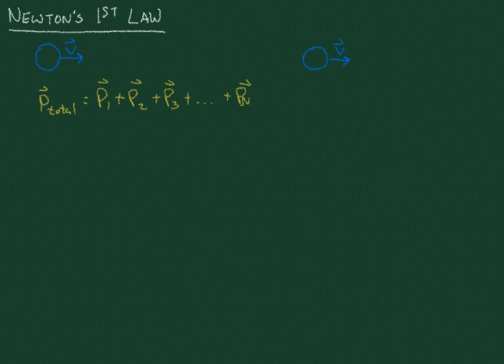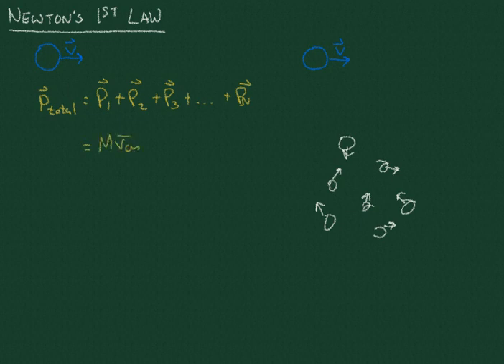11-1 Newtons 1st Law